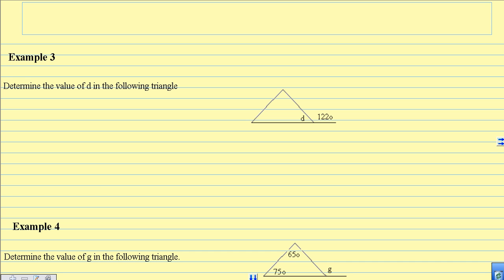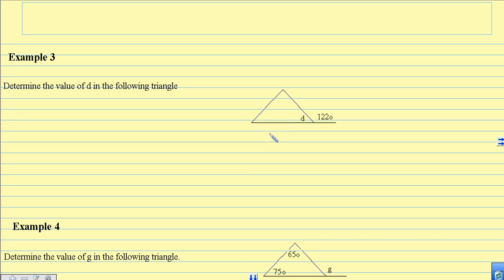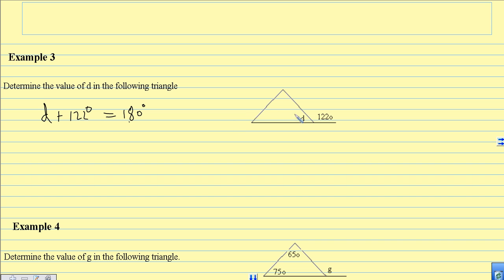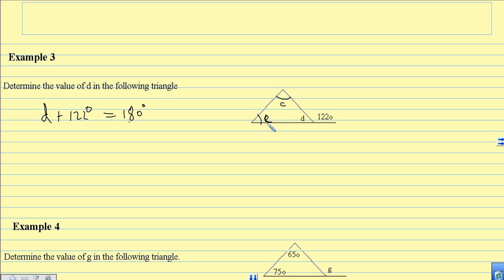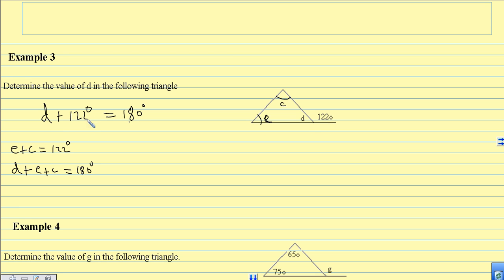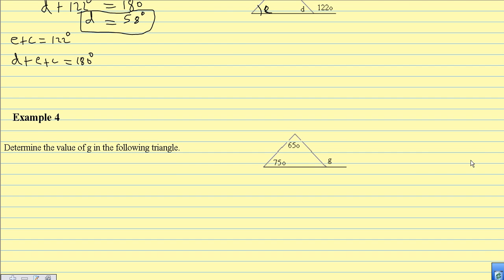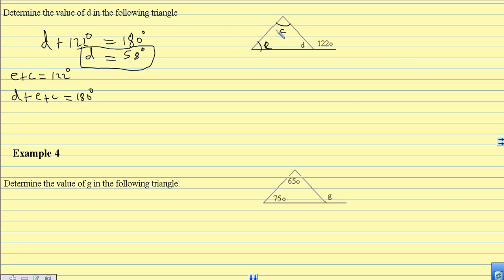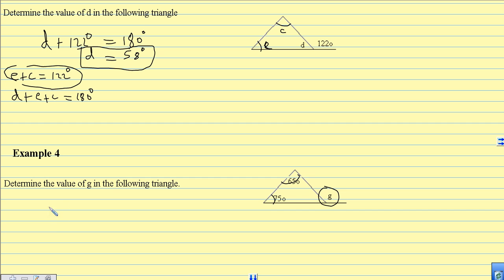Angles of Triangles Ex 3 and 4